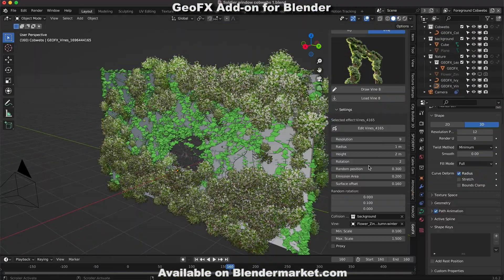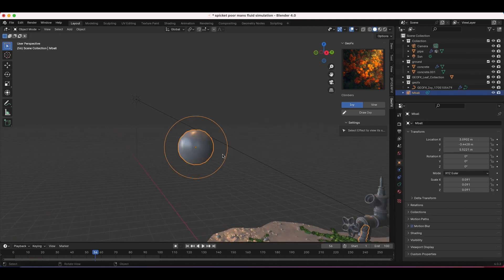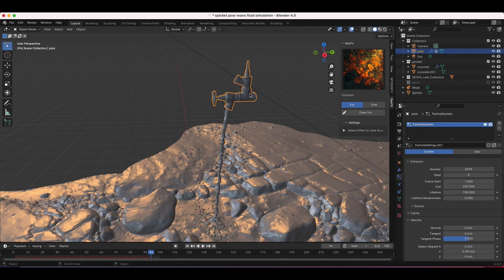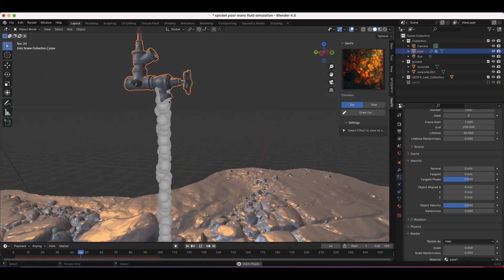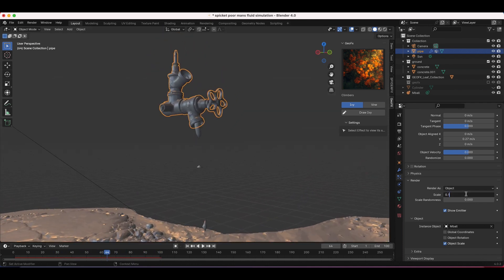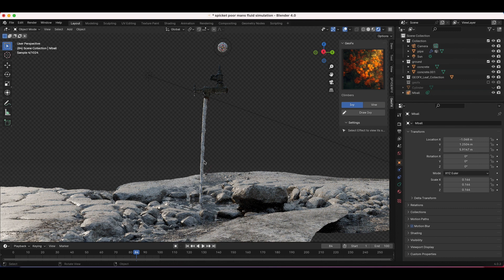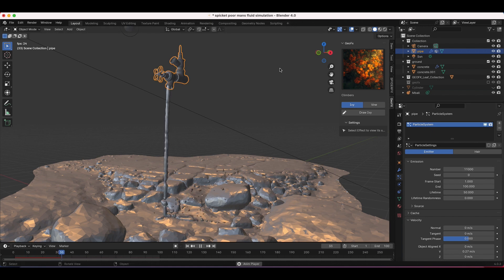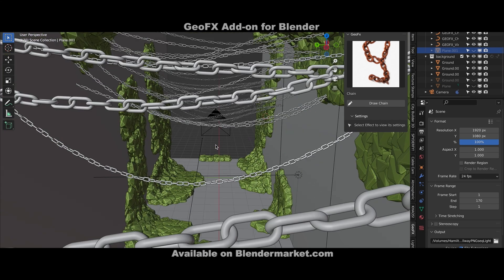How to Fake Fluid simulation in Blender: Full Tutorial (Particles + Metaballs)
Hey Everyone! In this video I share a great way to create an effect that looks like water but doesn't actually use fluid simulation within Blender 3d. Instead we use standard newtonian particle systems and instance metaballs on it. By doing this we can create an effects that looks like liquid but doesn't take as long to process on our computers. Enjoy and let us know what you would like to learn next on our growing channel!

Learn vfx in blender 3d but blender 3d quicktip but vfx  youtube but visual  effects viral videos but corridor but corridor crew but peter france but ian hubert but lightarchitect but blender addons but blender youtube channels but nuke vfx tutorials but 3d simulation tutorials but fumefx but houdini but khaos addon for blender but spyderfy addon for blender but how to learn anything but fundamentals of vfx but after effects tutorials but fusion tutorials but davinci tutorials but  cgi tutorials.